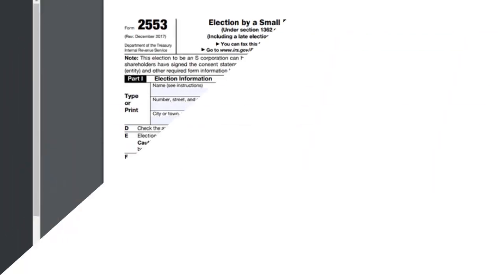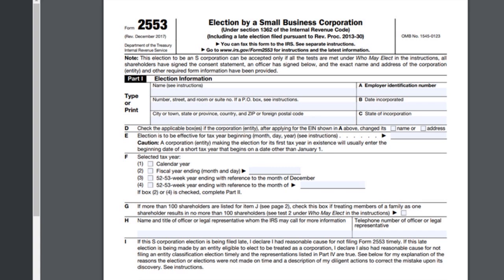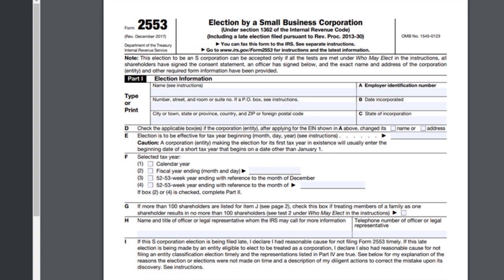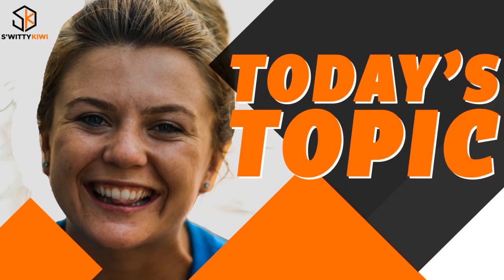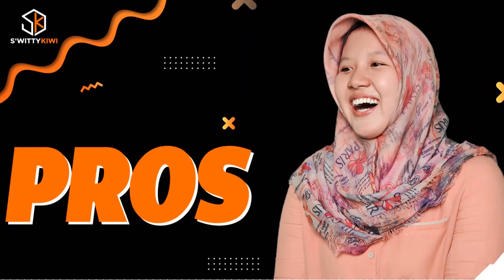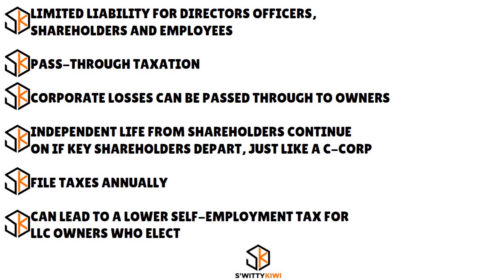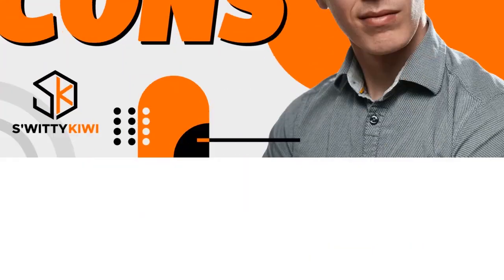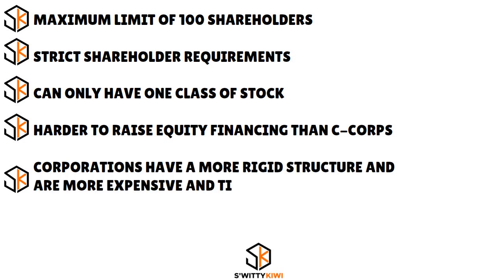S Corp vs C Corp in 2026: How My Costly Mistake Will Save You Thousands This Year (TOP Tips & Hacks)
Comparing S Corp vs C Corp in 2026 hits different when someone like me already tripped over the rules, panicked at the IRS website, and came back with the blueprint you need. Friend… pal… bestie… you look like the kind of business genius who makes accountants nod respectfully in slow motion. Choosing the wrong entity can cost business owners $20,000 to $50,000 per year in unnecessary taxes for companies earning $200,000 to $500,000 in profit, according to 2026 tax analyses. Inside this video, I’ll break down the real differences between S Corps and C Corps without spoiling the juicy parts.
_Let me tell you a quick story. I was in Denver, Colorado, sipping a latte that tasted like ambition and mild fear, when I realized I had no clue whether my business should be an S Corp or a C Corp. I literally whispered, “Marquis… why does the IRS have more plot twists than a Netflix thriller?” Hmmm. Gosh. My soul briefly attempted to file Form 2553 on its own. But that moment turned me into the man who now helps YOU avoid the same “my spine temporarily left the chat” chaos. If I survived entity selection, you absolutely can too, creative beauty._
✨ **Watch** this video, my brilliant friend.
💬 **Comment** which entity you’re considering.
📤 **Share** this with an entrepreneur who thinks S Corp and C Corp are the same thing.
👥 **Tag** someone who needs this before tax season hits.
We’re building a joyful, smart, financially fearless community here, pal. And you belong in it.